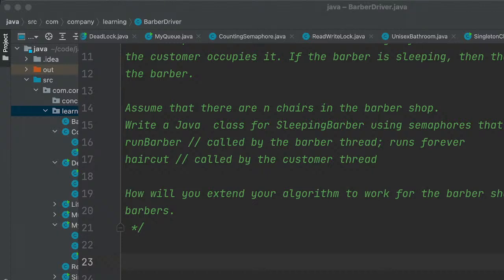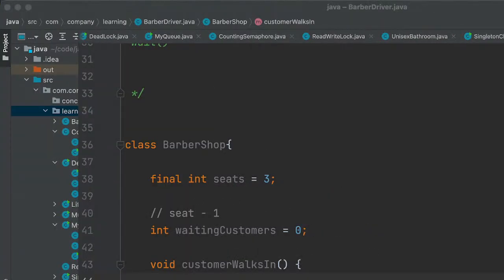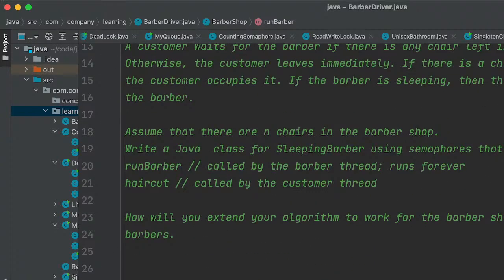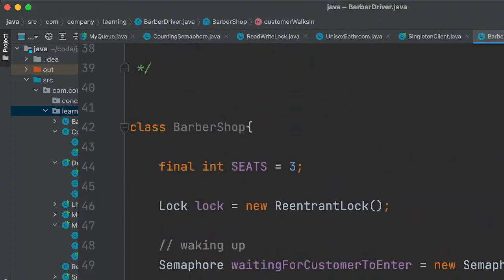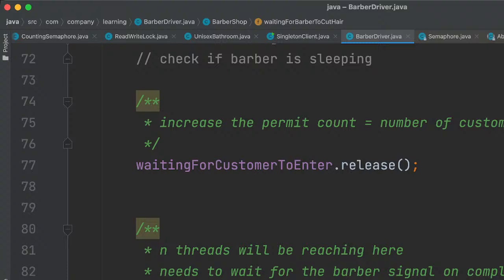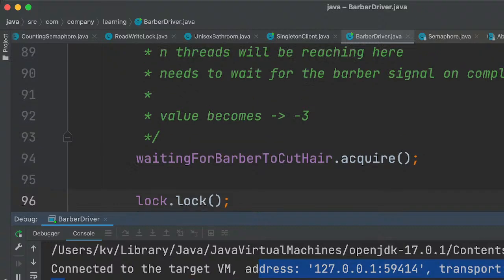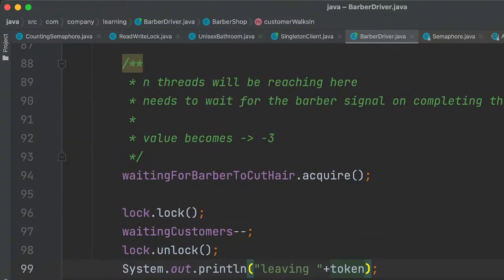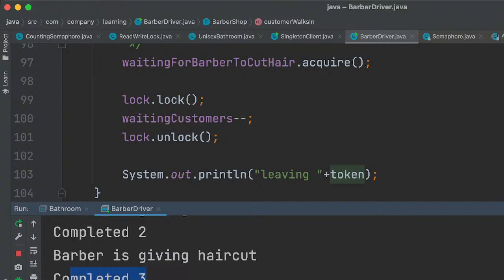Sleeping Barber java